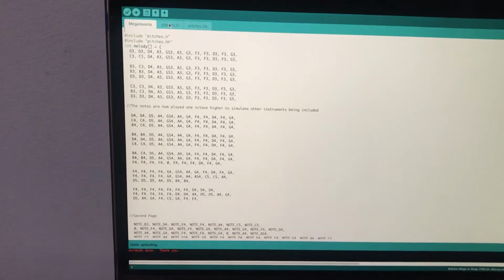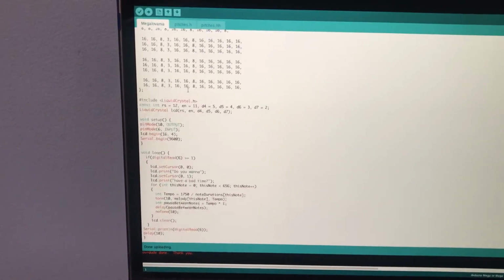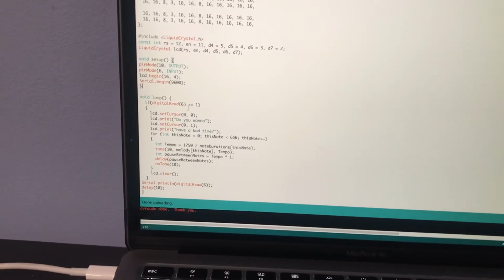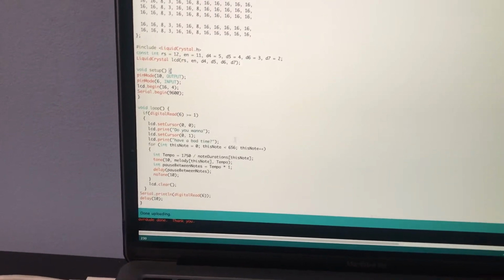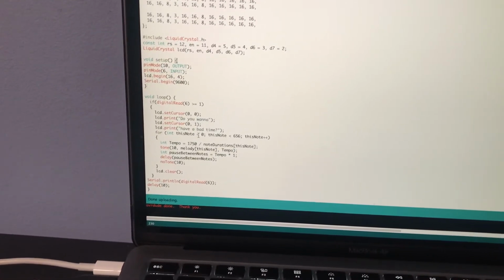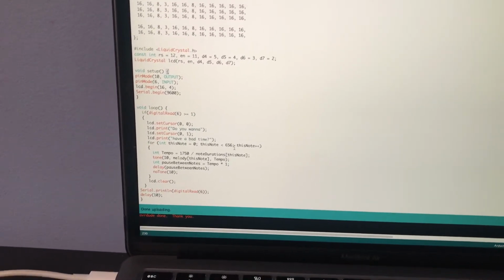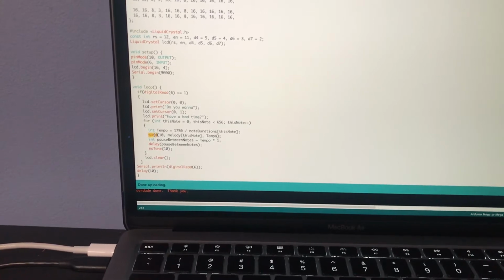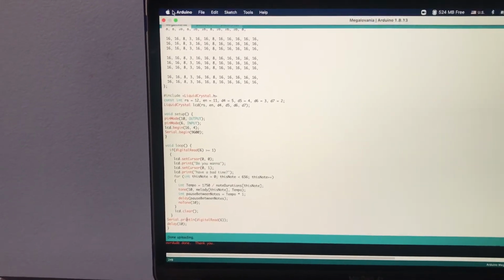Megalovania on an Arduino!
Do you wanna have a bad time?

ALSO: this song is a recreation of the song Megalovania from Undertale, a game designed by Toby Fox.